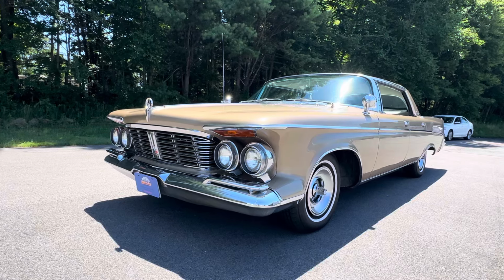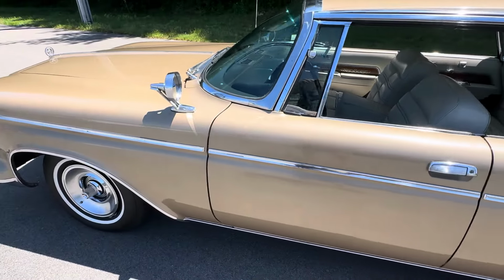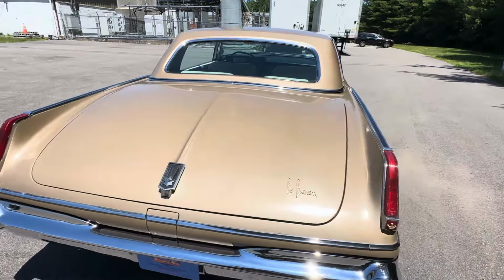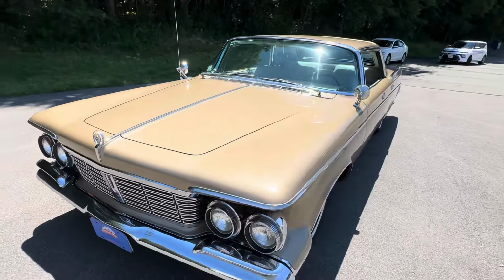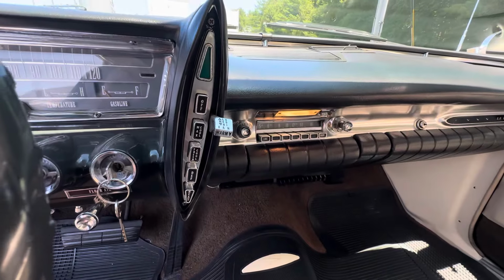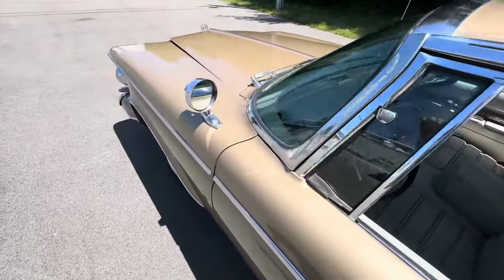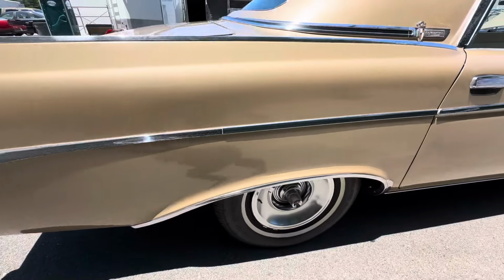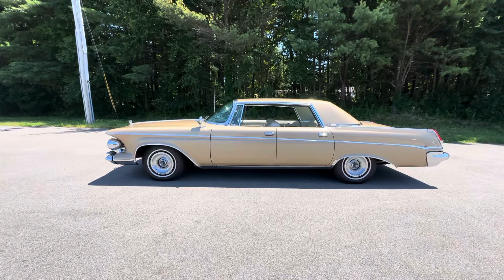1963 Imperial LeBaron Hardtop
$23,900. An original and unrestored survivor!